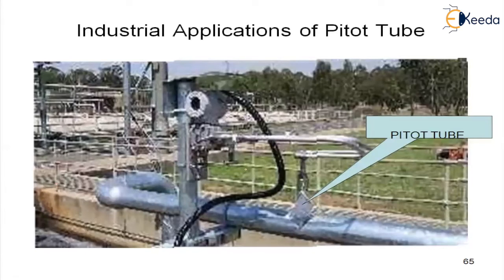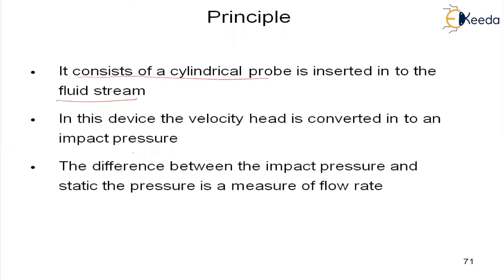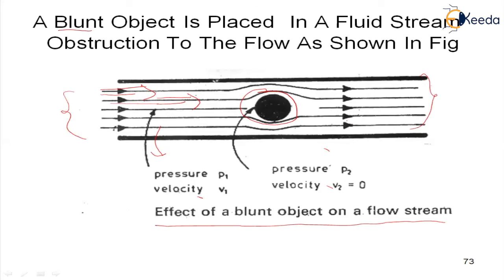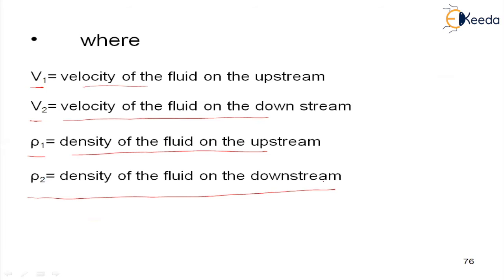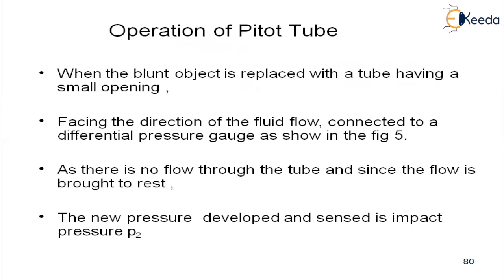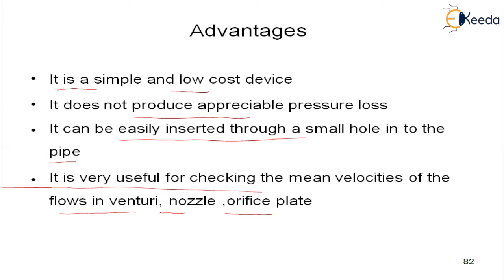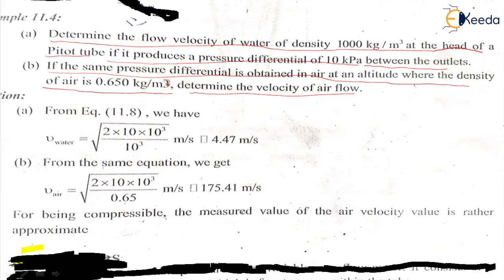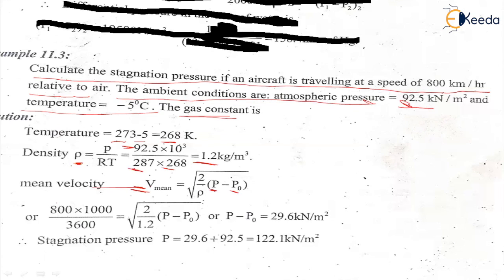Numericals: Pitot tube operation | Measurement of Flow |GATE IE Sensors & Industrial Instrumentation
Welcome to this insightful tutorial on Pitot tube operation and the Measurement of Flow in the context of GATE Instrumentation Engineering. In this video, we'll dive deep into the practical application of Pitot tubes, exploring how they effectively measure flow in industrial settings. Whether you're a student preparing for GATE exams or an enthusiast keen on understanding industrial instrumentation, this session is tailored for you. We'll walk you through step-by-step numerical examples, simplifying complex concepts for easy comprehension. Join us in unraveling the world of sensors and industrial instrumentation.

Happy Learning.